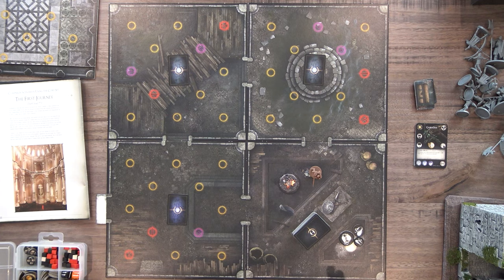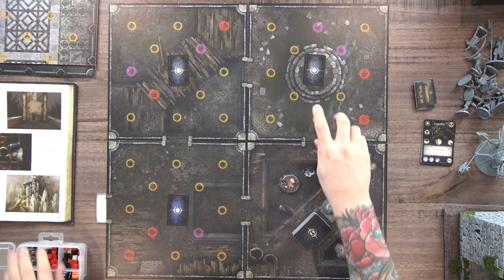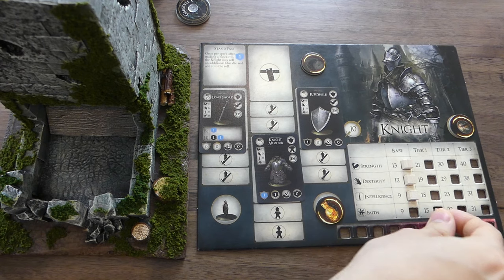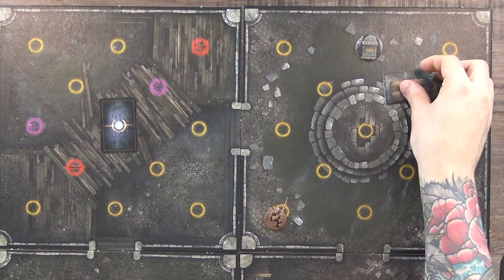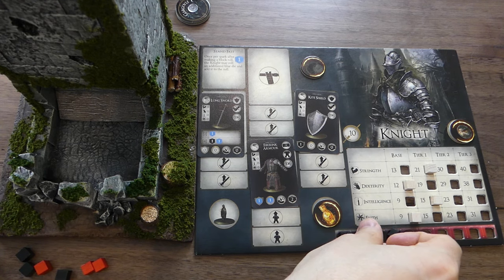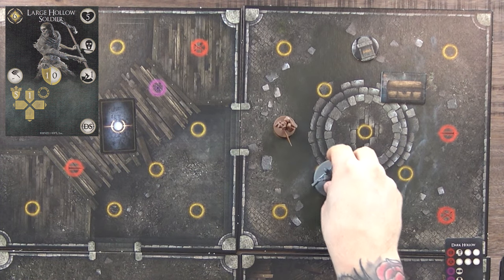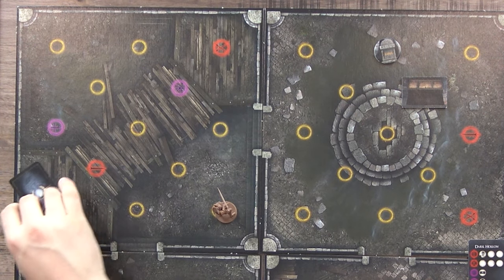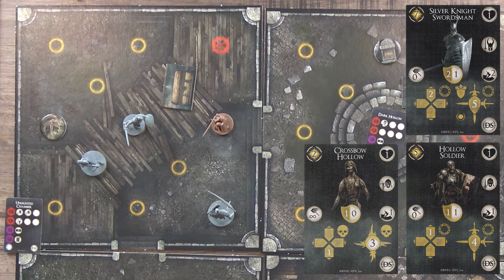Dark Souls: Board Game - Undead Burg Playthrough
Welcome to Victor's solo playthrough of the Dark Souls board game campaign! In this video, Victor goes through section 1, the Undead Burg.